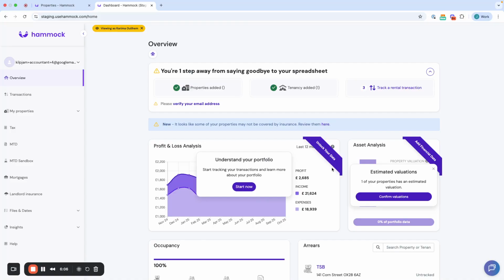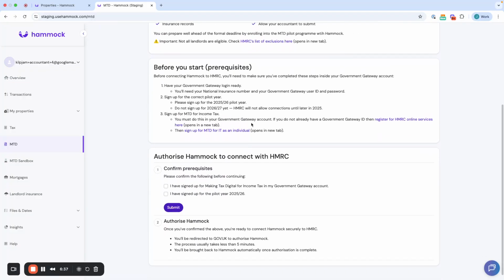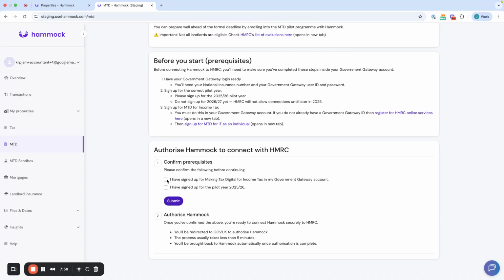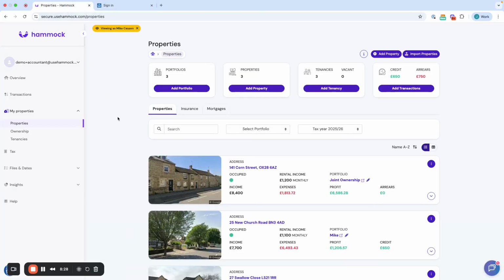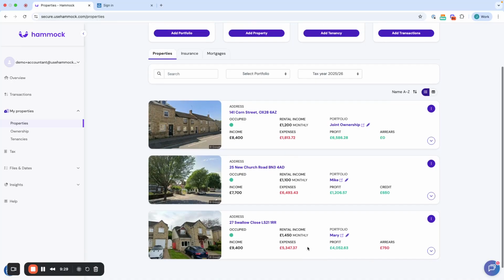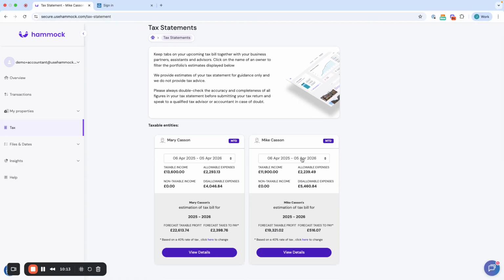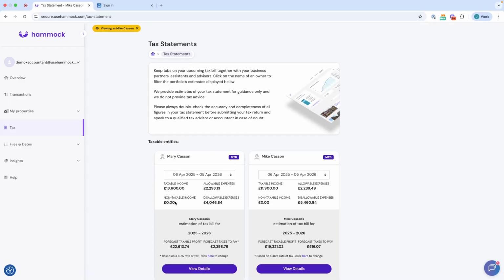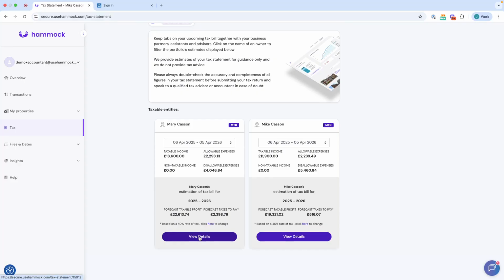Making Tax Digital for Landlords (MTD Pilot): How to Register & Submit Quarterly Updates in Hammock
Making Tax Digital for Income Tax (MTD for IT) is one of the biggest changes UK landlords have faced in decades — and the best way to prepare is by joining the HMRC MTD Pilot early.

In this step-by-step tutorial, we show you exactly how to register for the Making Tax Digital pilot, connect your Hammock account to HMRC, and submit your quarterly updates with confidence — with no penalties while you're in the testing phase.

If you're a landlord (or manage a property portfolio), this video will help you get ready for MTD before it becomes mandatory.

🧾 What you'll learn in this video:

✅ What the MTD Pilot is and why landlords should join early
✅ How to find the MTD tab inside your Hammock account
✅ The key prerequisites (Government Gateway + National Insurance number)
✅ How to register for the correct MTD pilot year (2025–26)
✅ How to authorise Hammock with your HMRC account
✅ How quarterly obligations are shown in Hammock
✅ How to review and submit quarterly updates
✅ How to submit for joint ownership landlords (e.g. spouses with shared properties)

🔥 Why join the MTD pilot now?

The pilot allows you to test MTD submissions early, while there are no penalties for late filing or incorrect figures. That means you can learn the process now — and go into the official go-live period fully prepared.

🚀 Get started with Hammock:

Hammock helps UK landlords manage property bookkeeping, track income and expenses, and stay ready for Making Tax Digital.